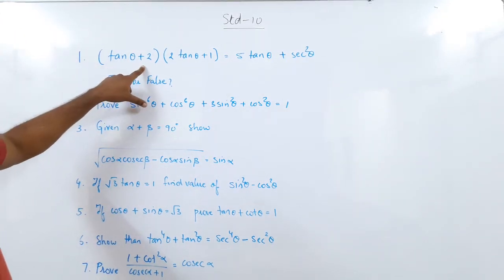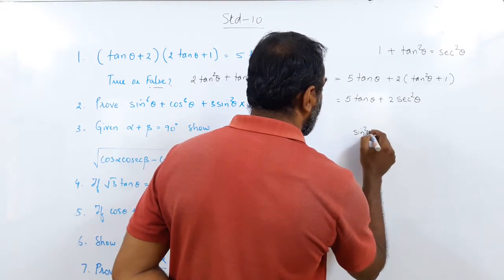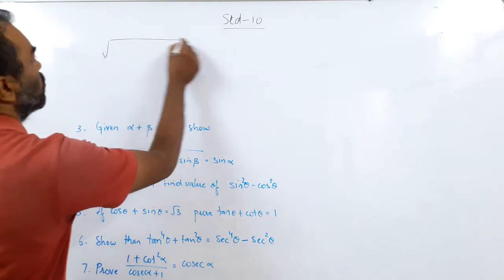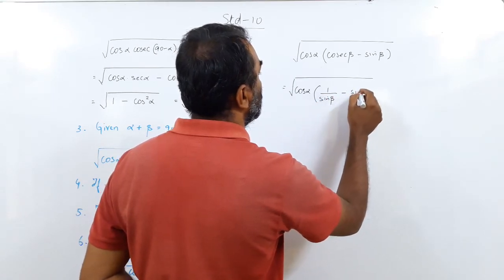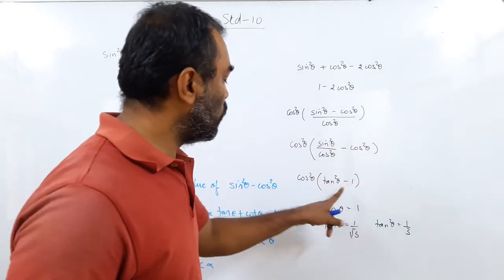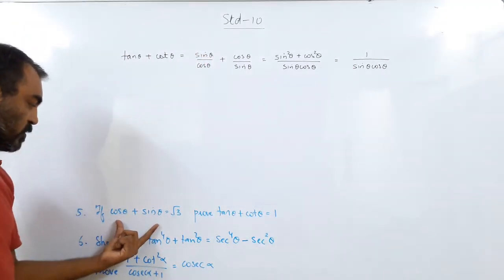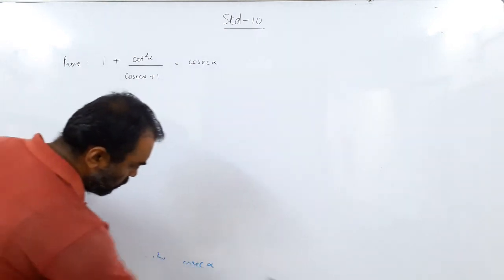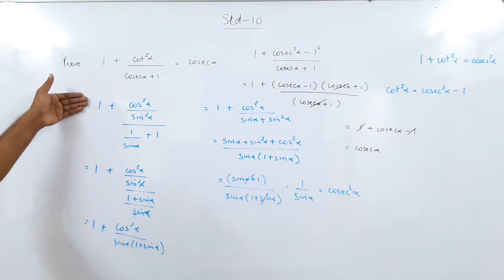Std 10 Trigonometry Lecture 12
Sums based on Trigonometric Identities